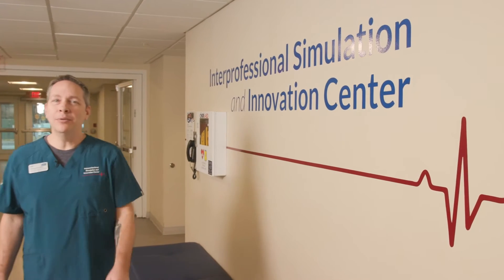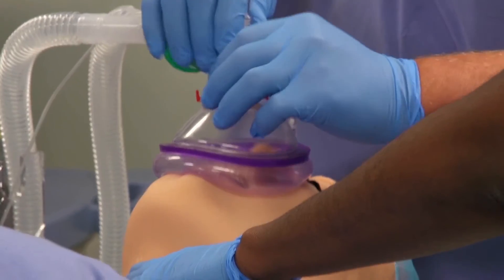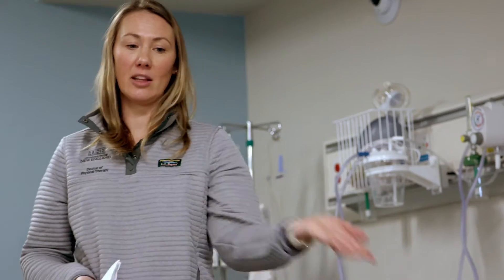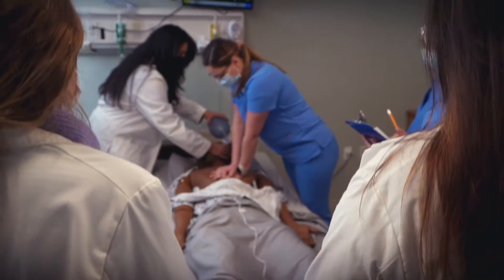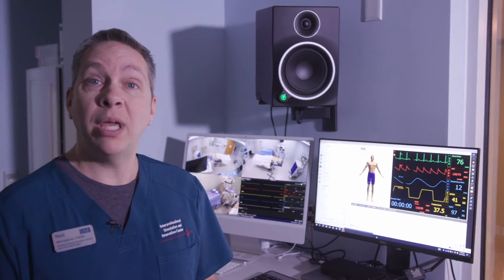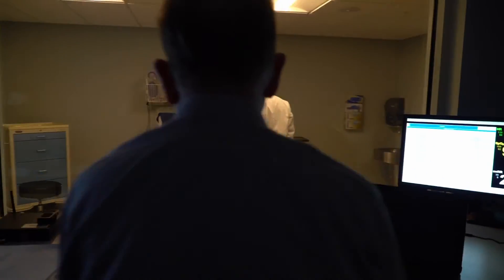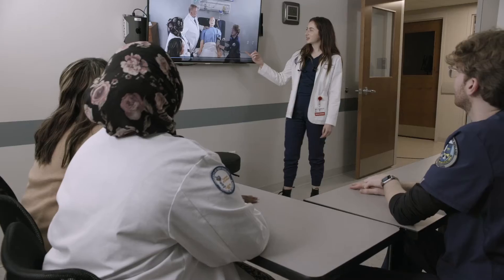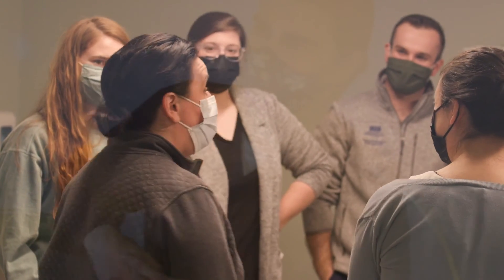UNE Sim Lab: Tour the Interprofessional Simulation and Innovation Center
Explore the University of New England Interprofessional Simulation and Innovation Center (ISIC), also know as the UNE clinical simulation lab, or sim lab.

for more info on on the sim lab.

to learn about our health professions degrees and our medical school in Maine.

The ISIC sim lab provides a realistic hospital environment in which health professions students can experience true-to-life scenarios. In complete treatment and ER rooms, students engage with high-fidelity simulation mannequins. From adjoining control rooms, UNE faculty and staff control mannequin vital signs (and even make mannequins talk to the students), to provide patient care experiences in the safety of a simulated environment. UNE programs emphasize the importance of experiential learning for students in every health professions program, including nursing, occupational therapy, physician’s assistant, physical therapy, pharmacy, nurse anesthesia, and other health professions degree programs.